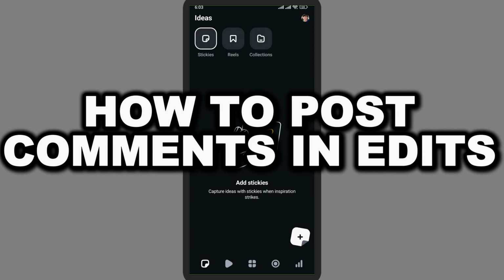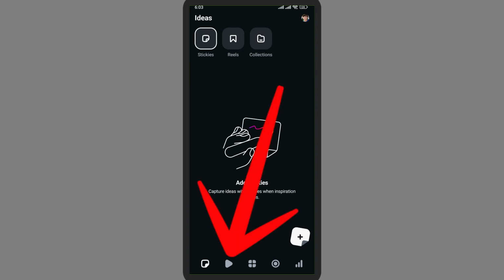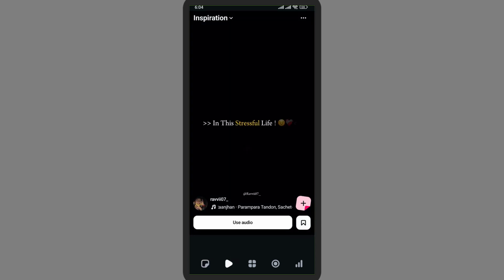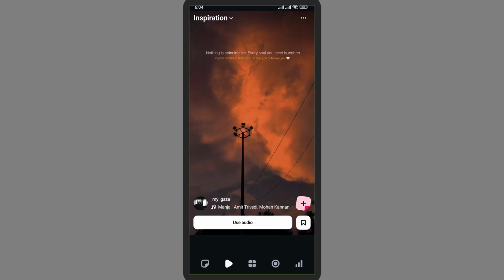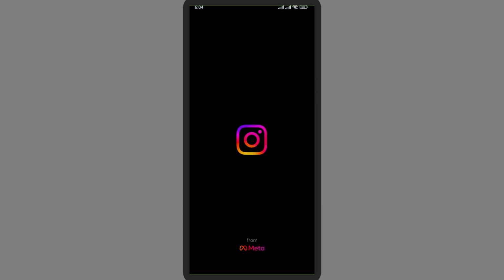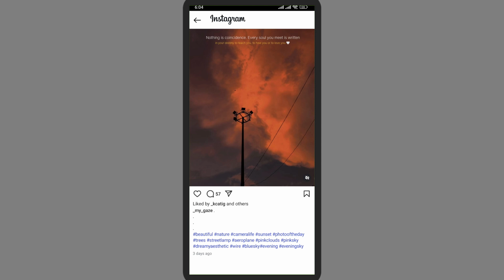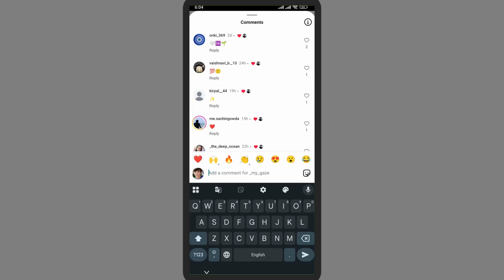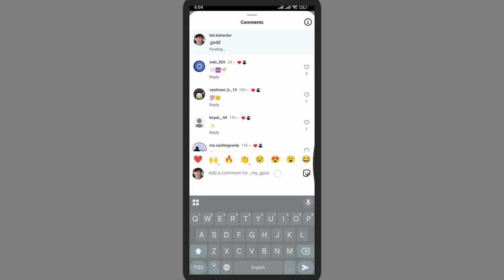How to Post Comments in Edits 2025?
Want to join the conversation and wondering how to post comments in Edits? In this quick tutorial, we’ll show you exactly how to write, post, and manage comments in the Edits platform. Whether you're giving feedback, asking a question, or engaging with other creators, this video walks you through the steps to leave a comment properly. You’ll also learn how to reply to comments, edit or delete your own, and manage notifications for responses. Perfect for beginners who want to stay active and connected within the Edits community. If you've been searching how to comment on posts in Edits or how to interact with content in Edits, this guide is all you need.